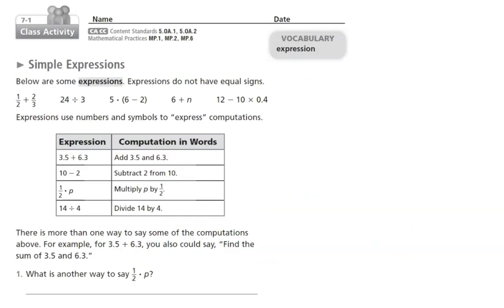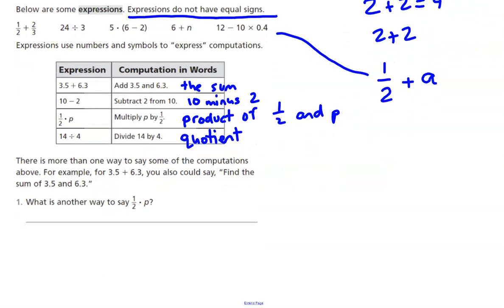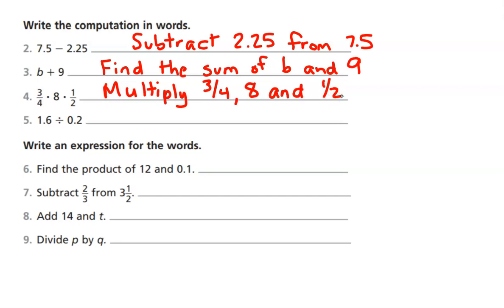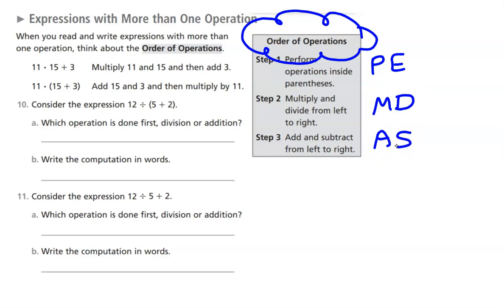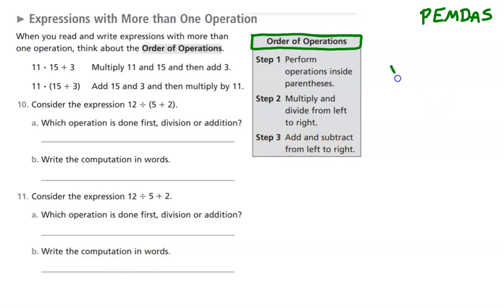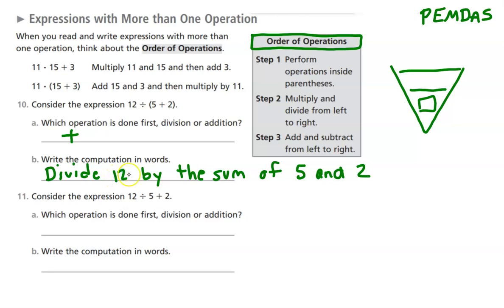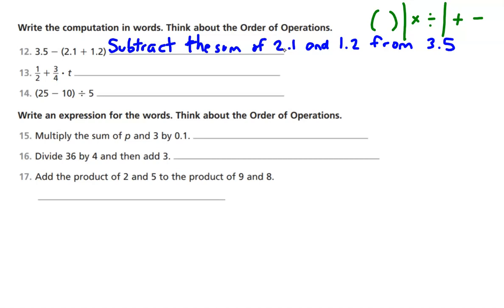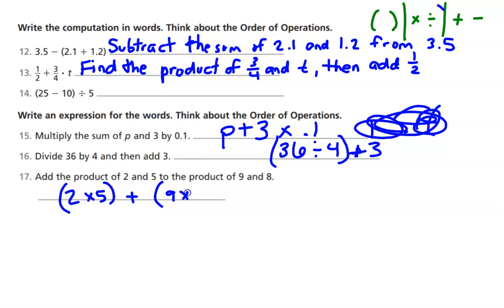5th Grade 7-1